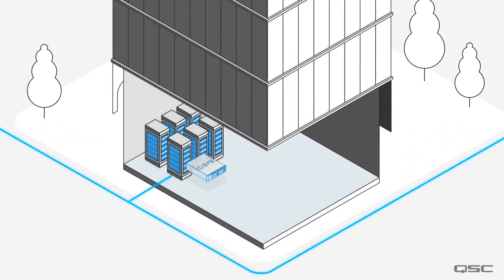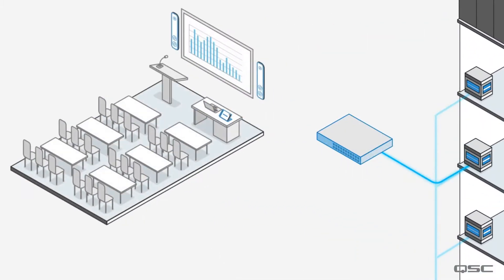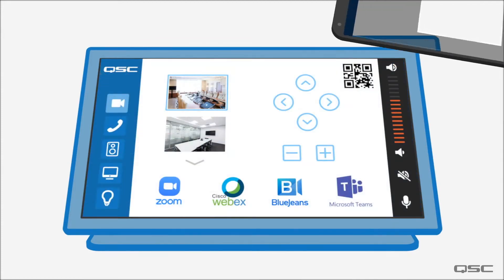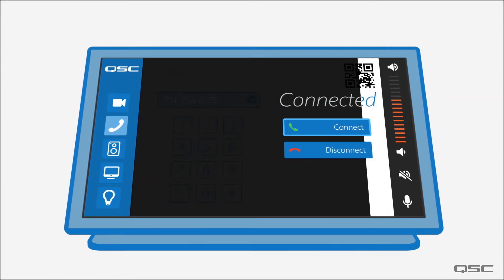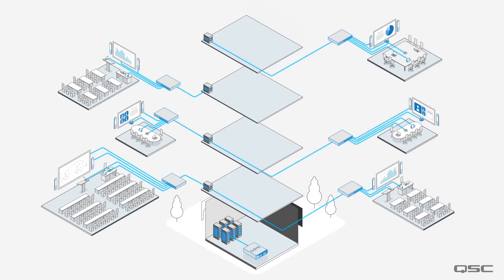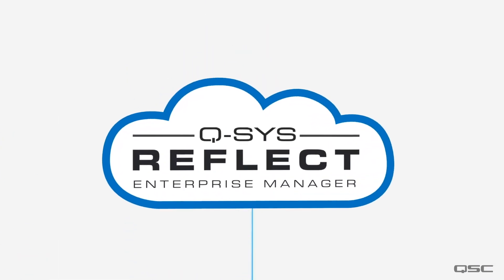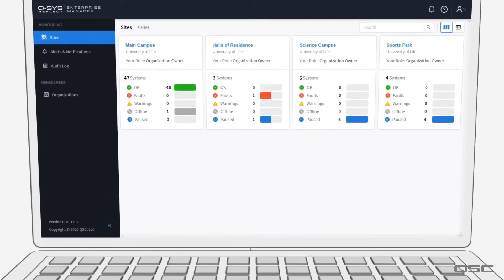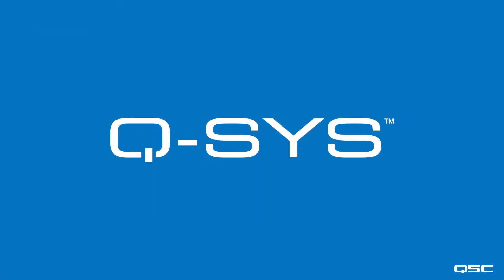Q-SYS Ecosystem in 2 Minutes (for Higher Education)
The Core is the centre of the Q-SYS Ecosystem – that’s a server based on IT standards managing audio, video, and control across the entire campus and is completed by different peripherals in the various rooms. Q-SYS can easily cover all room sizes, from seminar rooms and divisible rooms to large auditoriums. Q-SYS Reflect Enterprise Manager allows you to permanently monitor your devices and manage settings no matter where you are. In this video, we show you how it all works.